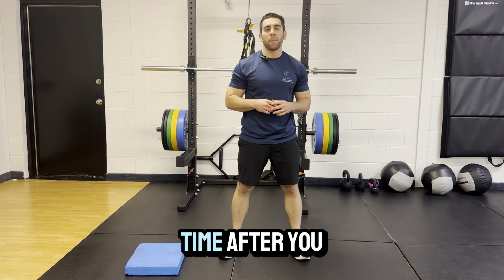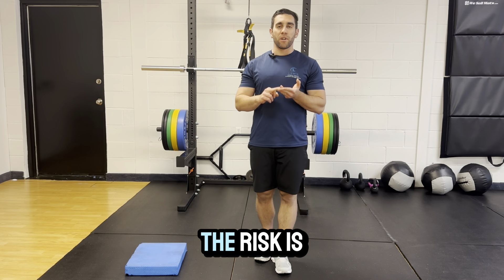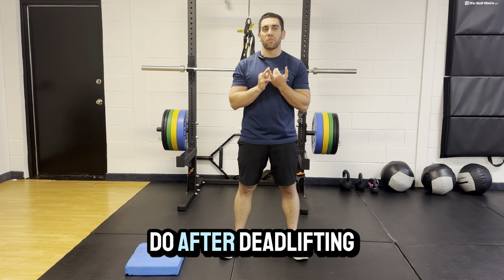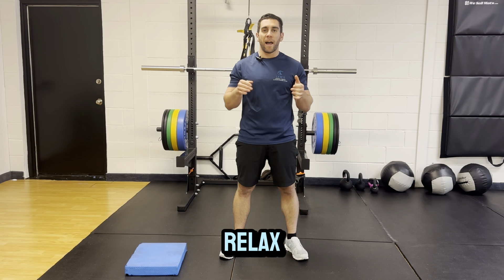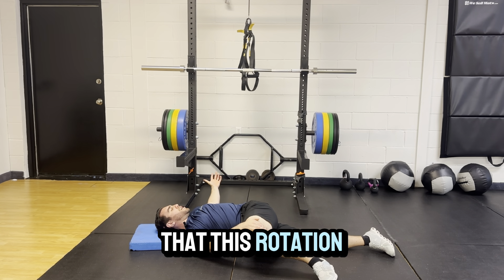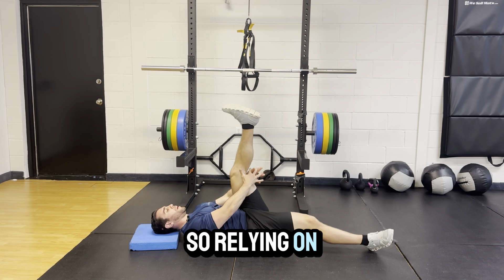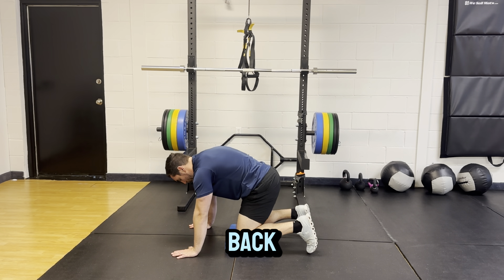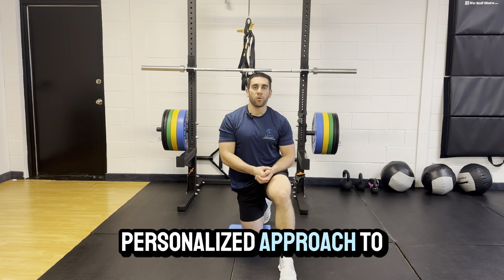How to Relieve Lower Back Tightness After Deadlifting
✅  Submit an application to work with us 1:1 and learn how to either stay healthy and strong or get back to throwing pain-free and return to elite form:

🔥 I have FREE resources dedicated to keeping pitchers & throwing athletes healthy and injury free:

Deadlifting often causes tightness or spasms in the lower back, which can hinder recovery and affect future workouts. This is a common issue for athletes and fitness enthusiasts looking to lift pain-free and maintain consistent performance. In this video, Dr. Jeff discusses effective recovery movements, including glute/thoracic stretches, nerve glides, and Cat-Cow exercises, to alleviate back tightness after deadlifting.

Don't forget to like this video, subscribe to Dr. Jeff's channel for more valuable content, and join his Facebook group “Lewis Physical Therapy's Baseball Inner Circle” for additional resources and guides.

Chapters:
Introduction to Lower Back Tightness: (0:00)
Trap Bar Deadlifts vs. Straight Bar Deadlifts: (0:40)
Common Post-Deadlift Tightness Symptoms: (1:25)
Sideline Glute/Thoracic Rotation Stretch: (2:20)
Nerve Glides for Recovery After Deadlifting: (4:00)
Cat-Cow Exercise for Back Recovery: (4:25)
Summary and Final Recovery Tips: (5:10)